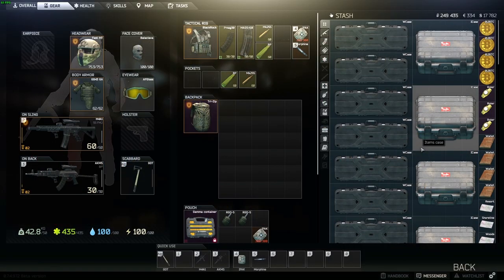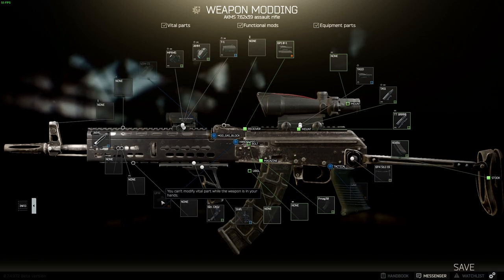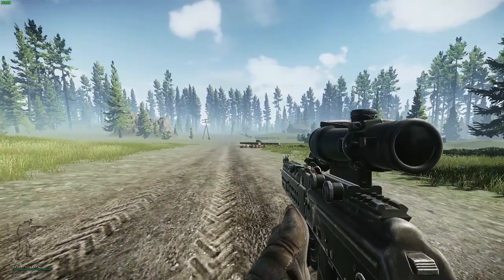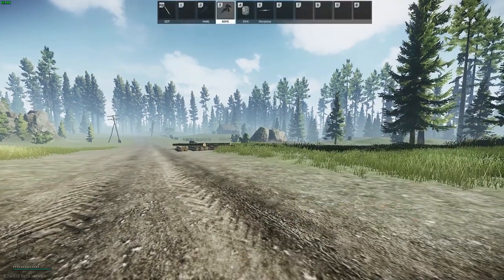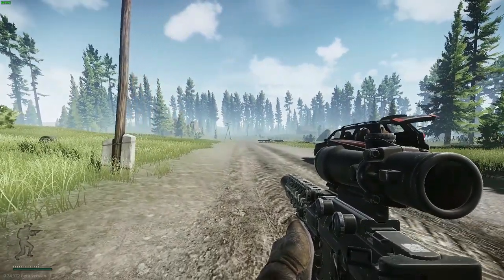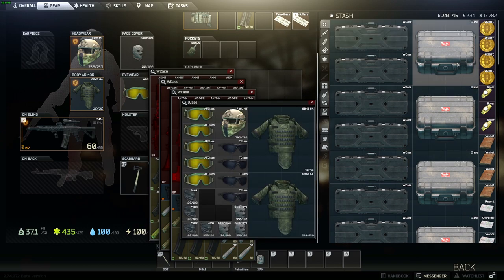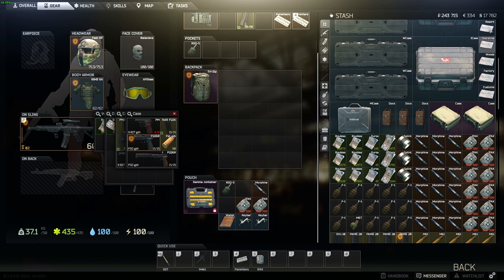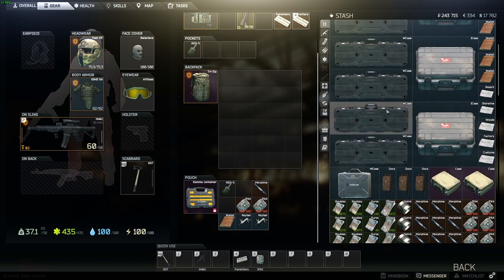M4A1 & AKM Setup & Showcase + current state of my Stash - Escape from Tarkov - 0.7.4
here i show you my Favorite setups for M4A1 and AKM
also a quick in field showcase + my current Stash. have fun !
Greetings
TommyTarkov